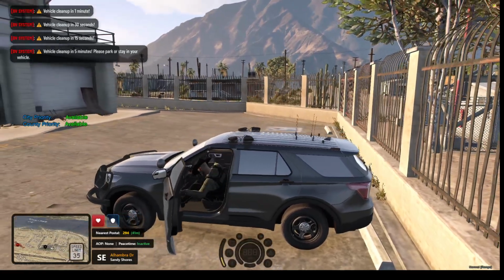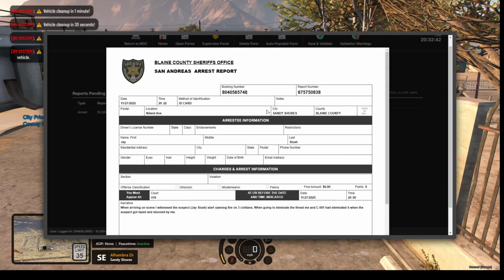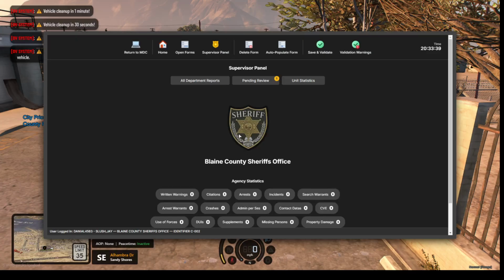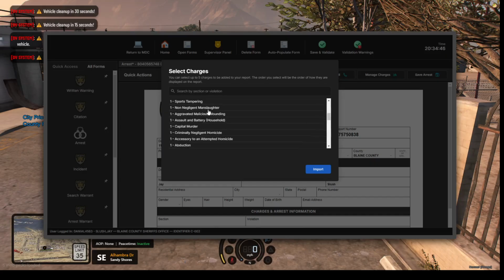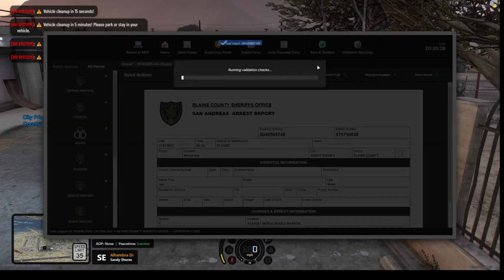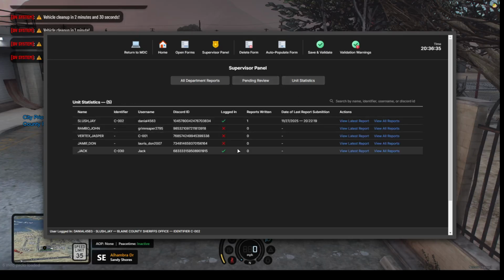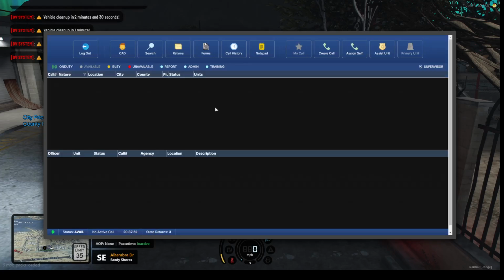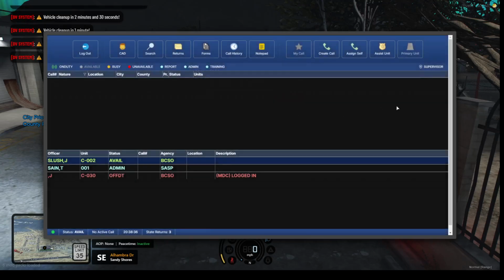How to use the Imperial Cad Pt. 2